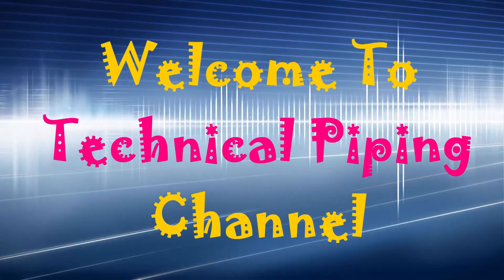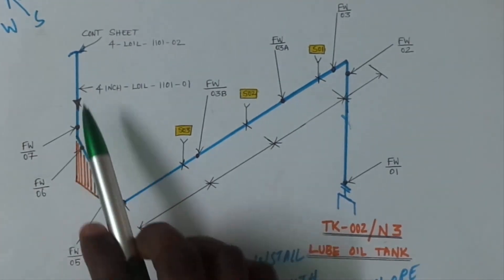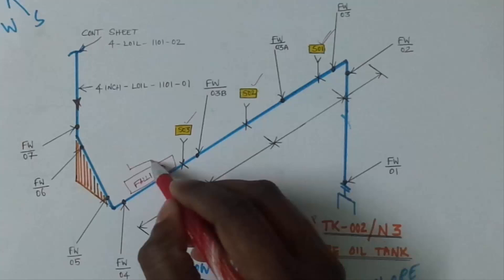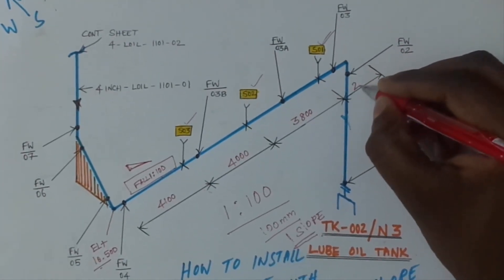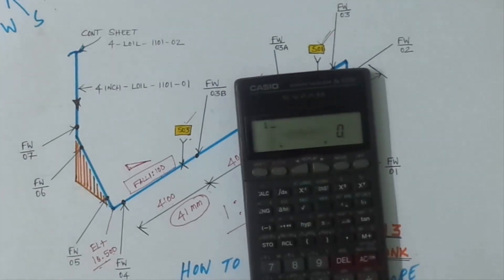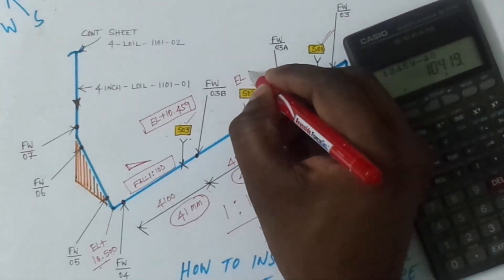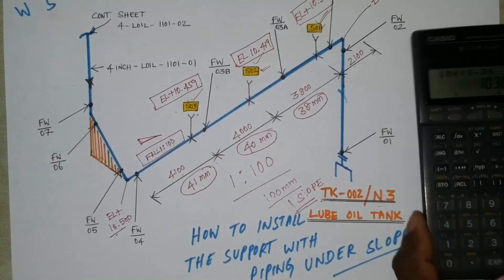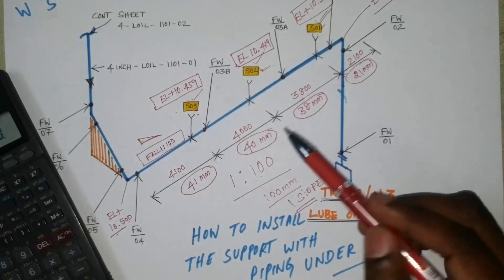How to Install the pipe spool and supports with Ratio of a slope is 1:100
How to erect the pipe spool ,and pipe supports with slope.
Ratio of a slope is 1:100, what does it means?